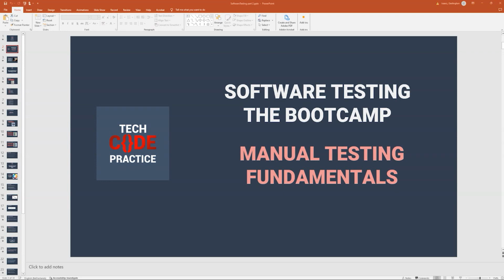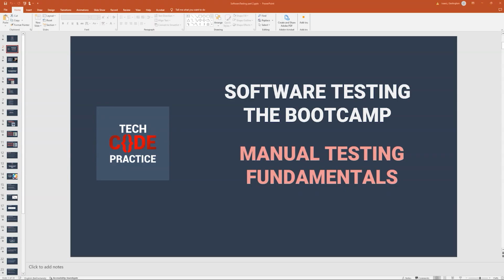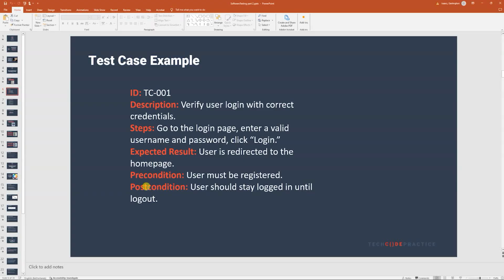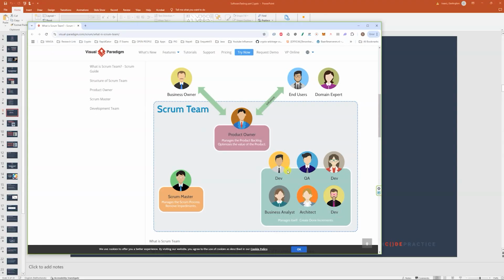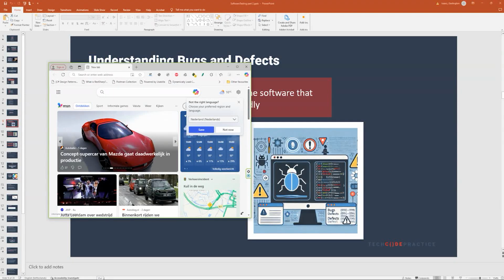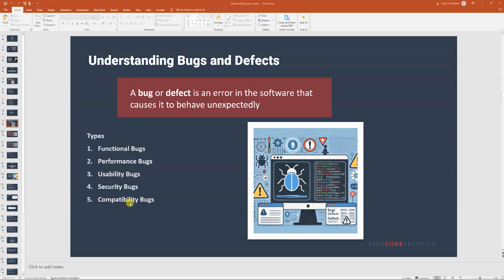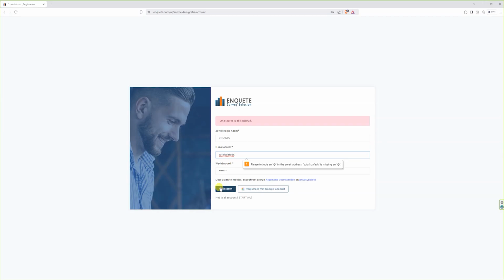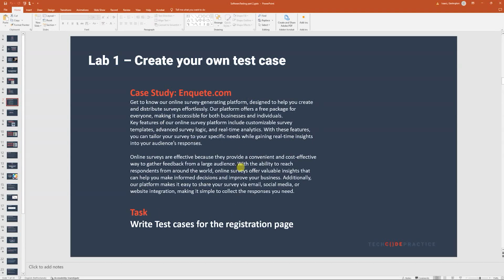Manual Testing Fundamentals Pt 1